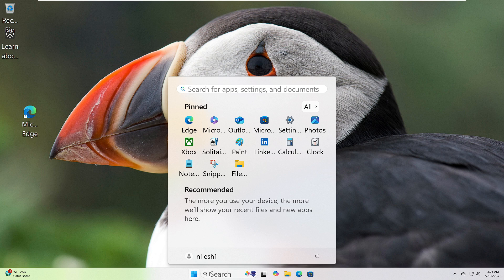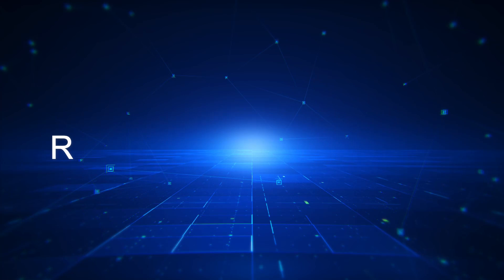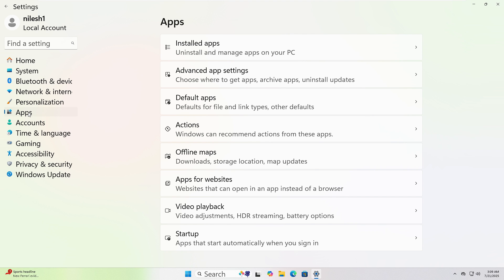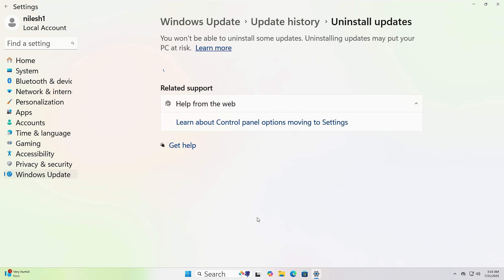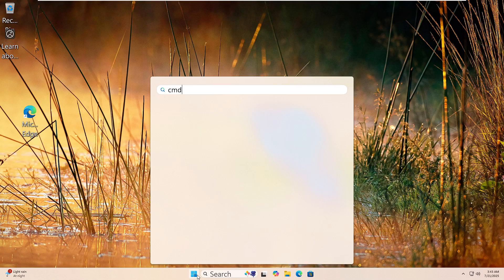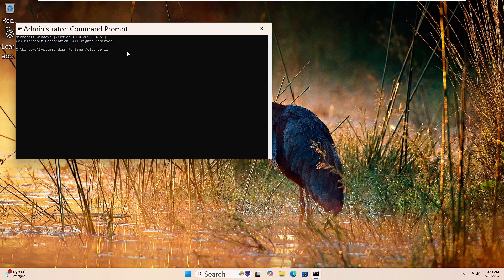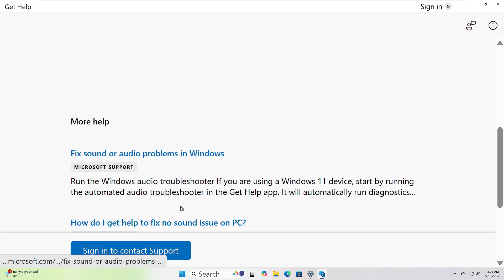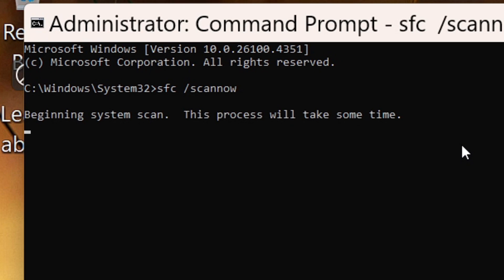Printer Not Working After Windows 11 Update? Here's the Fix!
Having trouble with your printer after updating to Windows 11?  Don't worry, you're not alone! This video walks you through common troubleshooting steps to get your printer back up and running. We cover everything from checking basic connections and restarting services to reinstalling drivers and using the Windows Troubleshooter.  Follow along as we solve this frustrating problem and get you printing again!